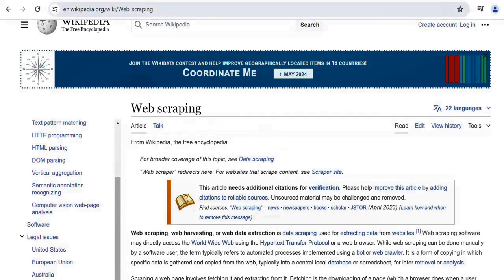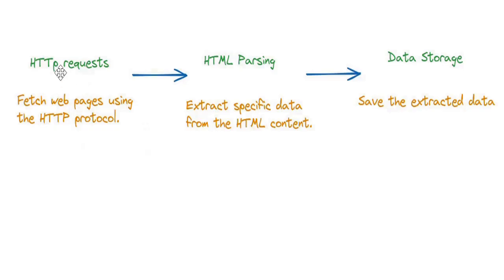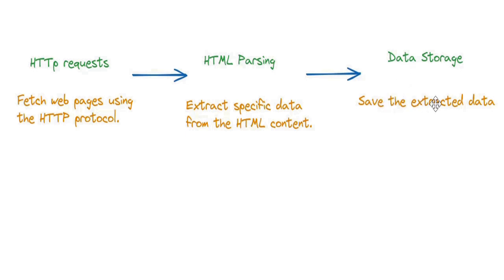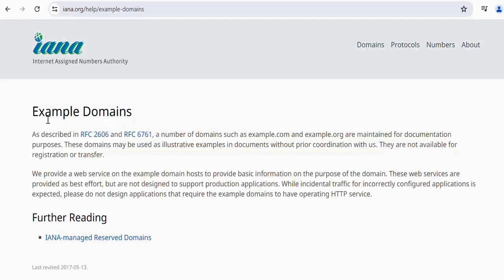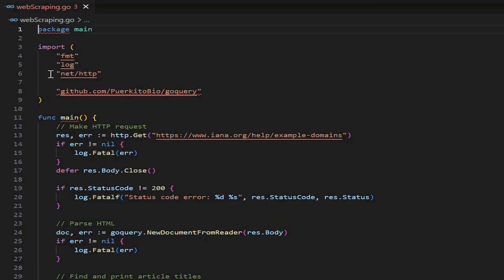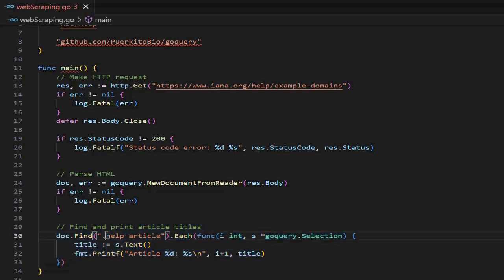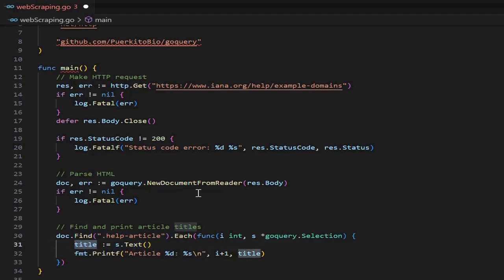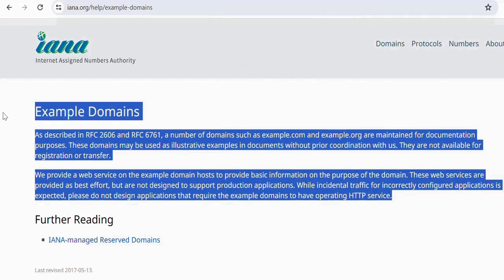Web Scraping in Golang | Web Scraping with GoQuery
💻Learn how to perform web scraping in Go (Golang) using the powerful Goquery library! In this tutorial, we'll walk you through making HTTP requests, parsing HTML, and extracting data efficiently. Perfect for beginners and seasoned developers looking to leverage Go's concurrency and performance for web scraping tasks. 💡

Command to install goQuery: go get -u